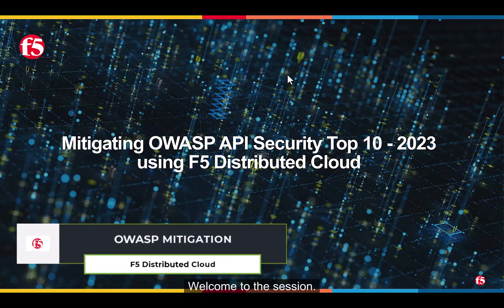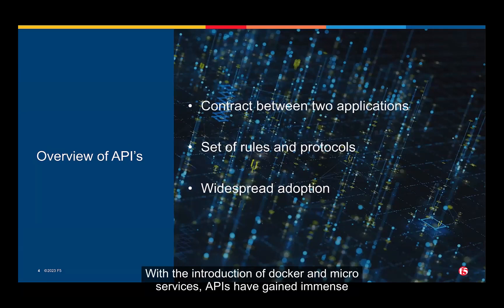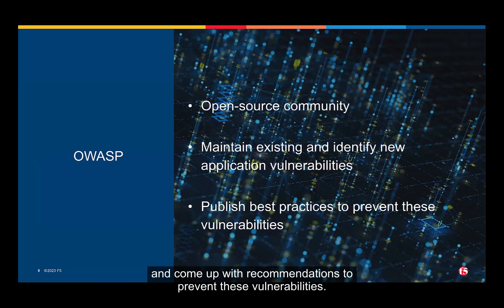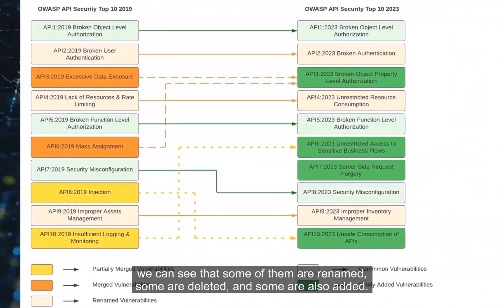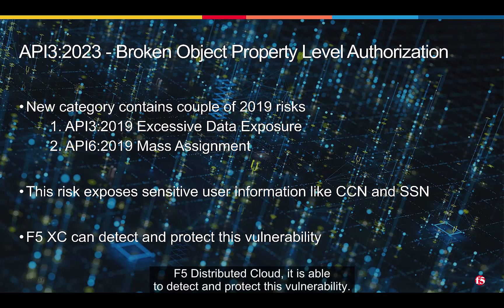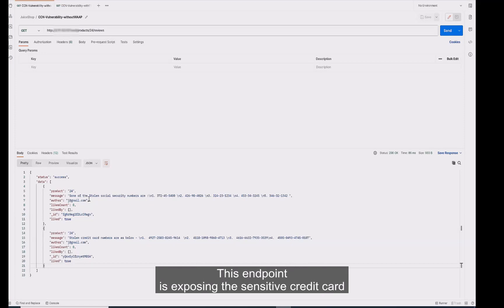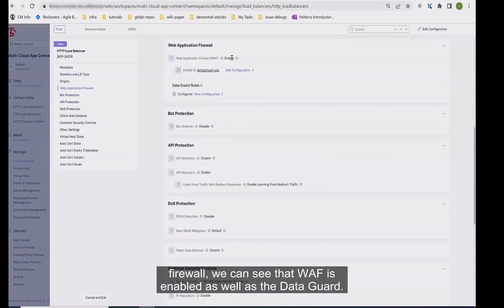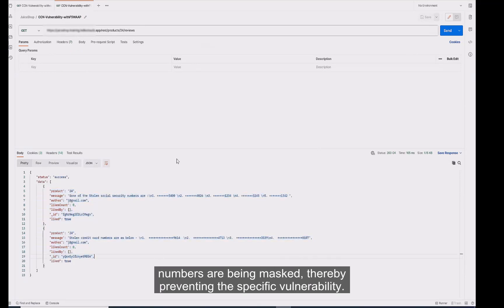Mitigating OWASP API Security Top 10 - 2023 using F5 Distributed Cloud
In this session, we explore how to mitigate the OWASP API Security Top 10 risks for 2023 using the F5 Distributed Cloud platform. The discussion includes an overview of key API security challenges and practical strategies for addressing these vulnerabilities effectively. Join us for insights on enhancing API security in your organization.